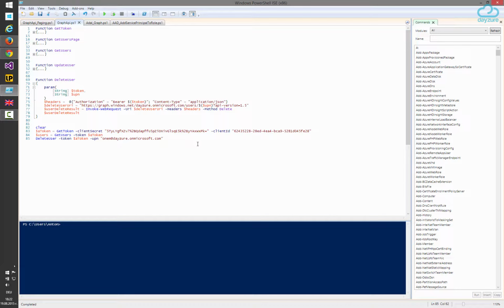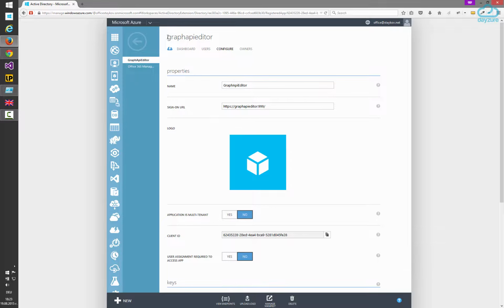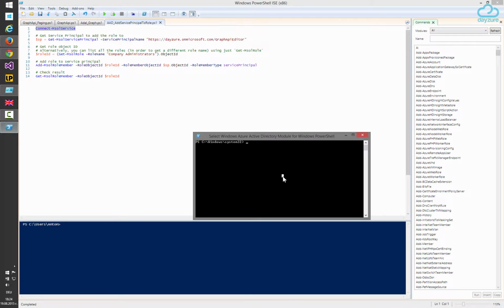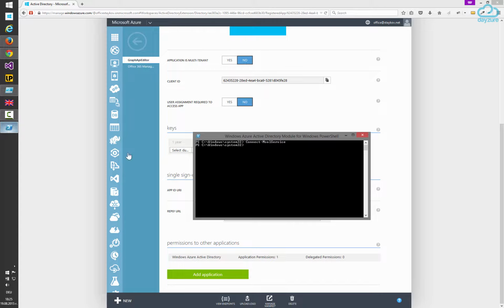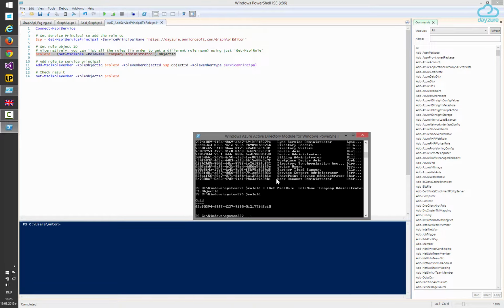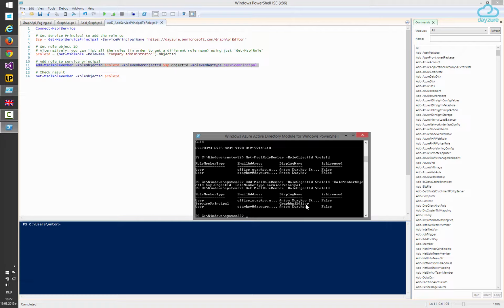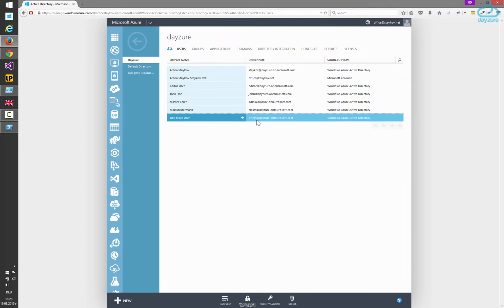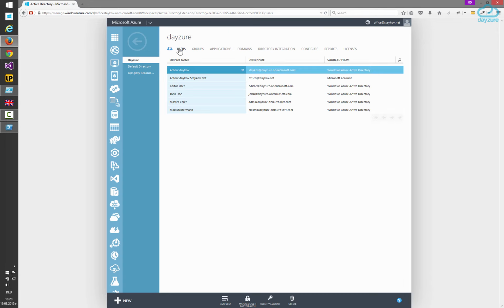Dayzure: Delete object from Azure AD Graph API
How to delete an object from Azure AD Graph API? In this sample we use PowerShell, but you can do it in any language which supports basic HTTP(S) calls.